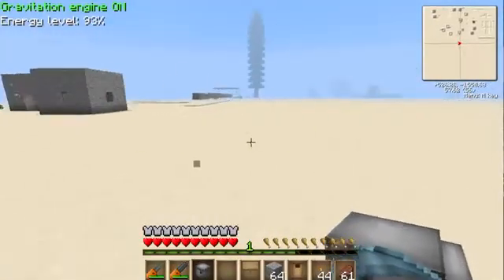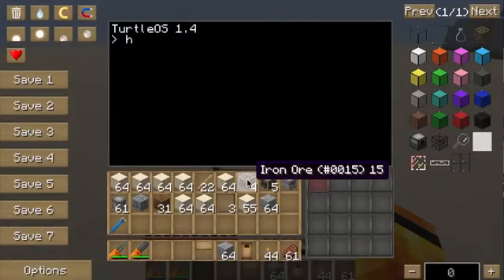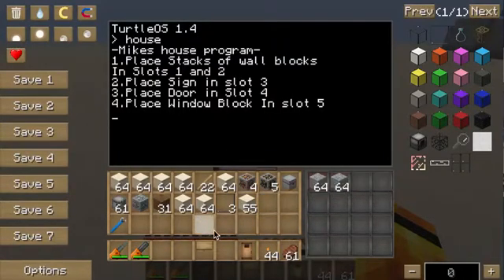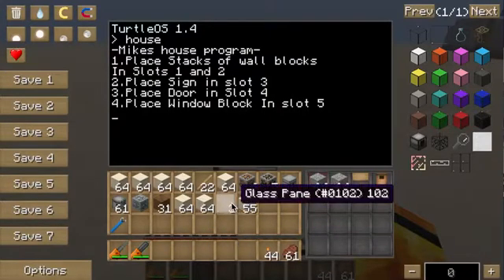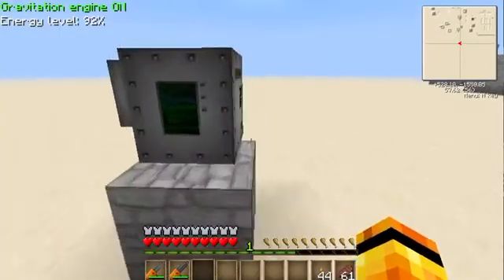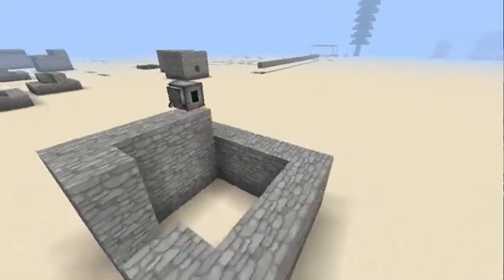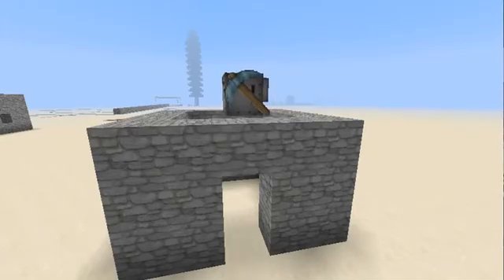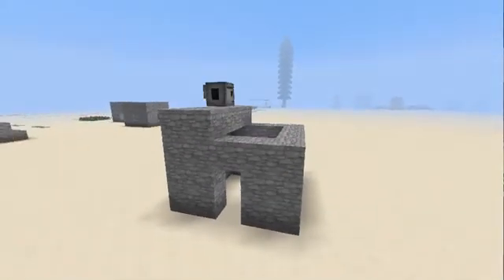Computercraft build house program